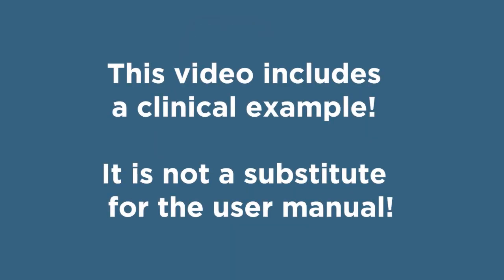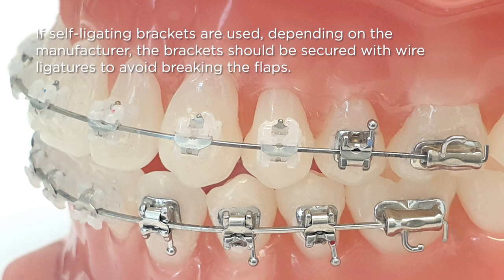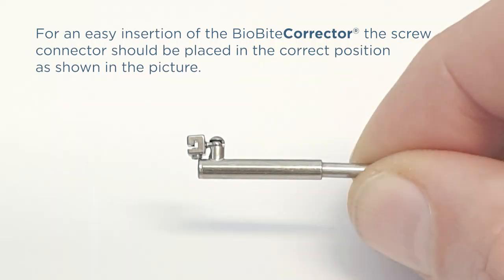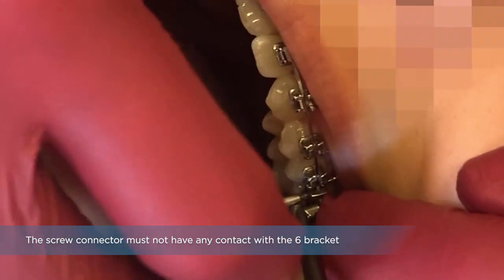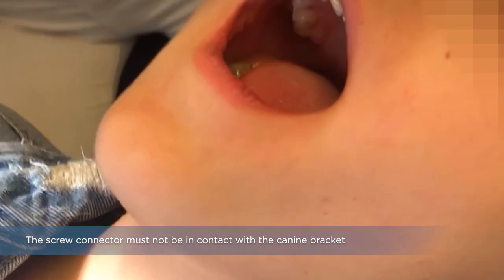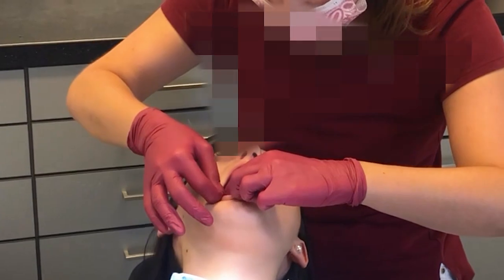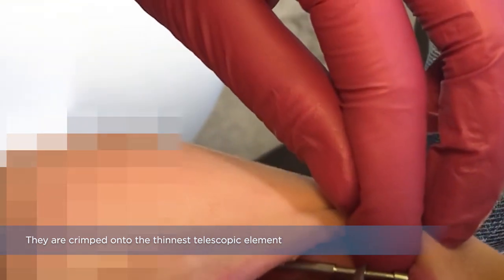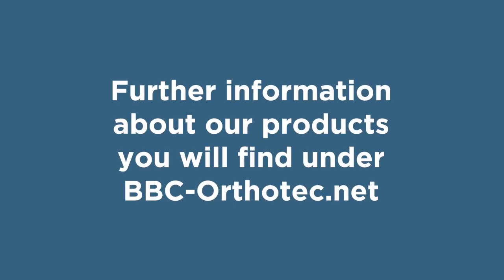BBC - Insertion of the BioBiteCorrector® MS on a multi-bracket appliance